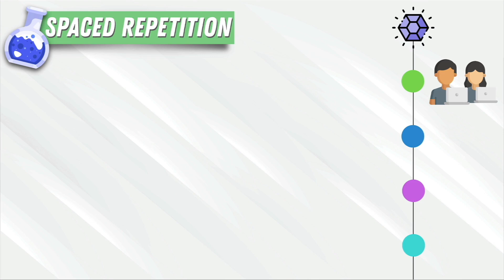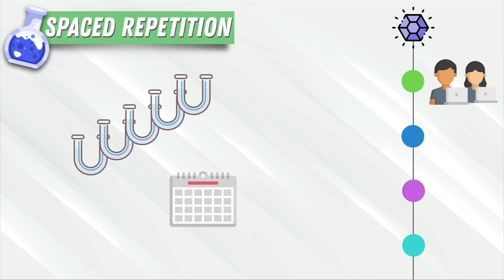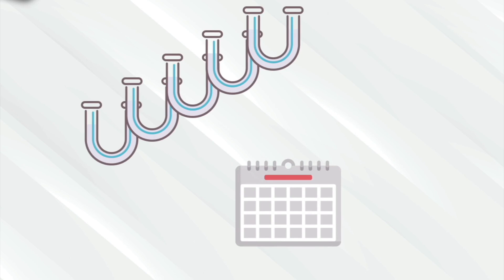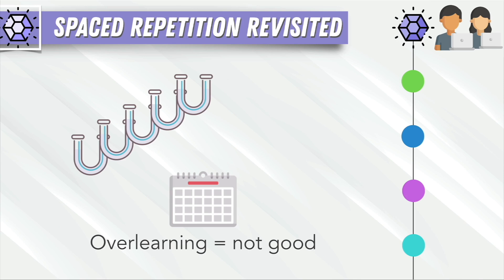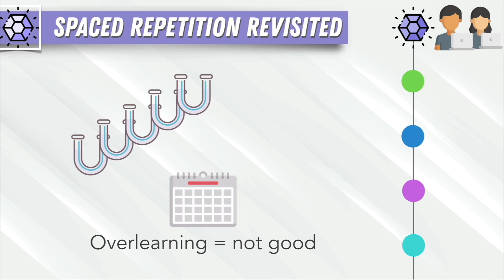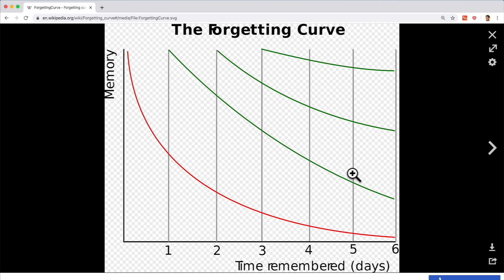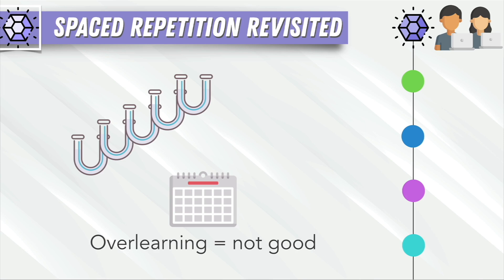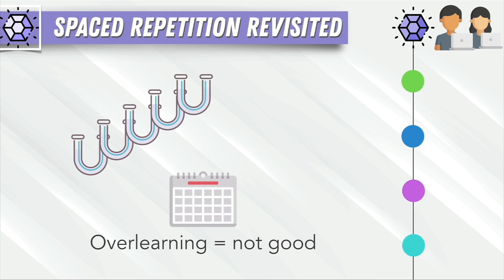Spaced Repetition Explained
Learning HOW to learn is one of the most valuable skills you can have no matter what career you're in. Especially if you're stuck bouncing between endless Youtube videos 😉.

Was this learning technique from Andrei helpful? Want more like it?